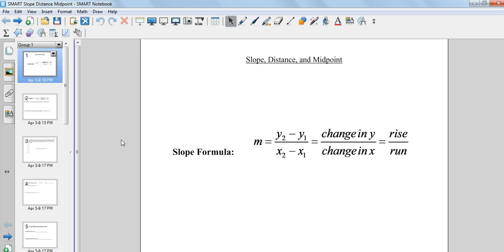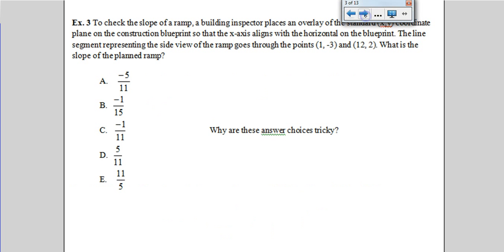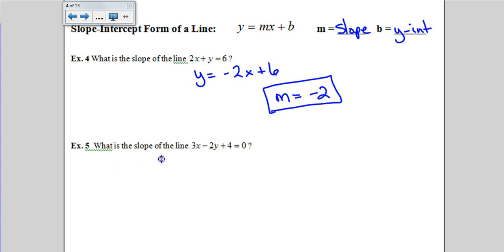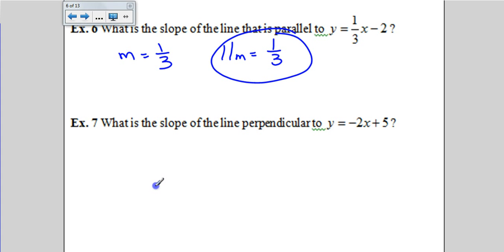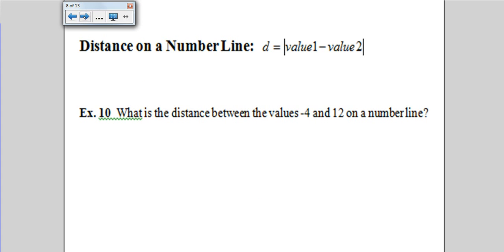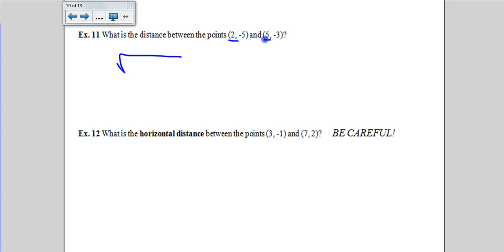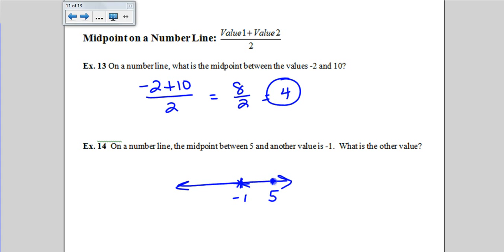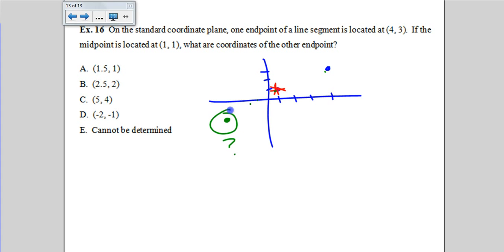Slope, Distance, and Midpoint ACT PREP